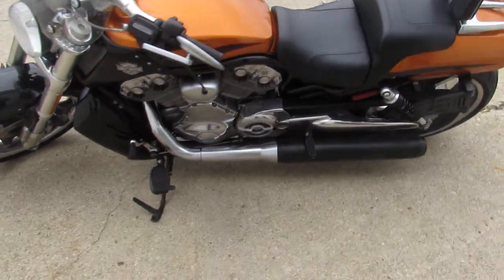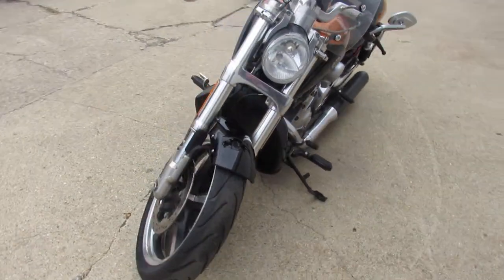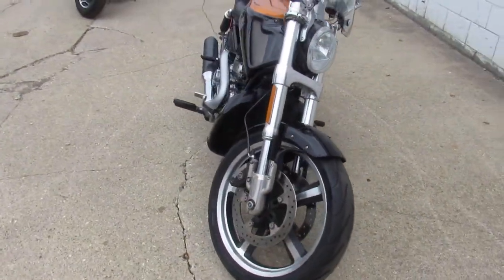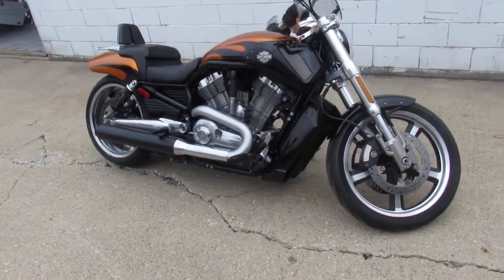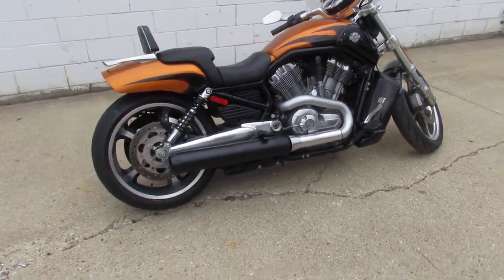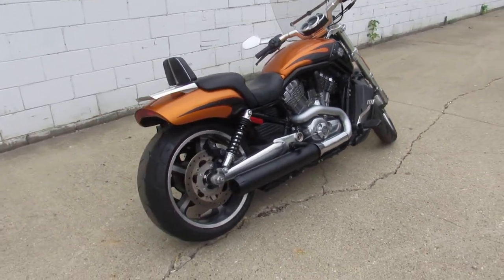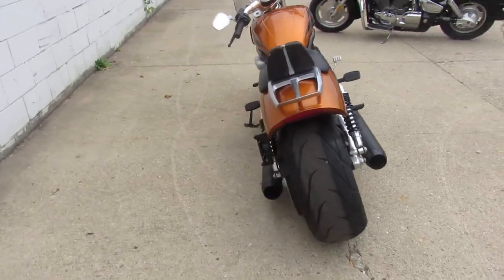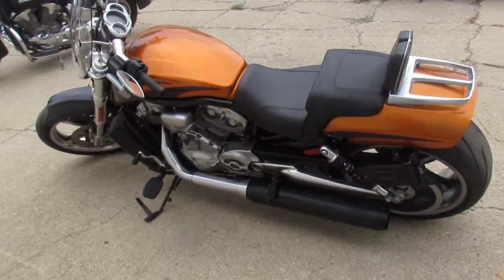14 HARLEY VRSCF U5851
USED 2014 HARLEY MUSCLE ROD FOR SALE IN HARLEY ORANGE AND BLACK! COOL, CLEAN BIKE THAT RUNS STRONG AND NEEDS NOTHING! QUICK CONNECT WINDSHIELD, BACKREST, AND LUGGAGE RACK INCLUDED! JUST SERVICED AT DEALERSHIP, ALL FLUIDS CHANGED, INSPECTED, AND WARRANTY AVAILABLE! BUY WITH CONFIDENCE!